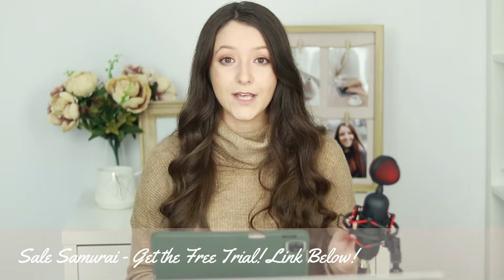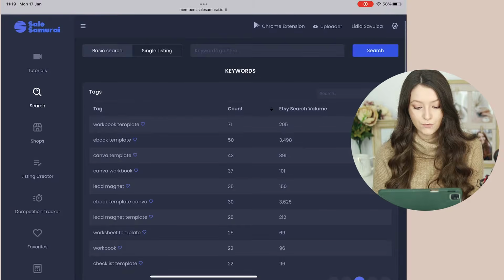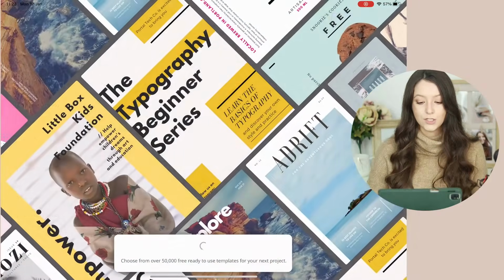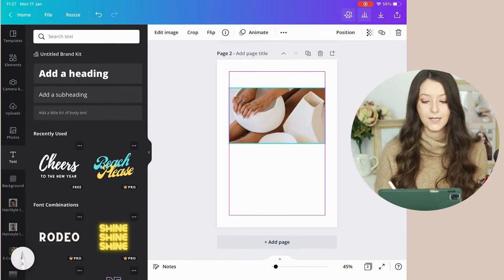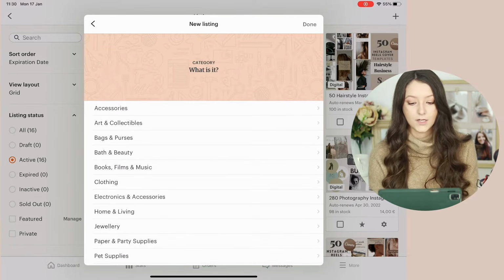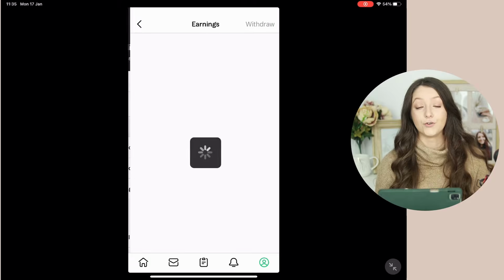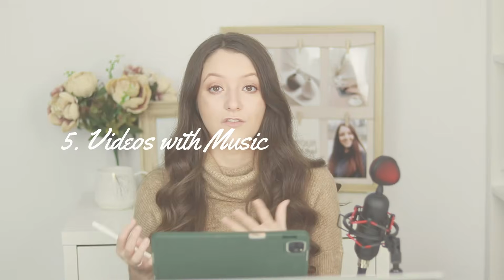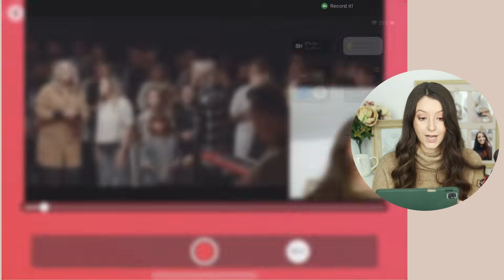6 Ways to Earn Money Online with an iPad (no investment)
Got the new iPad and have no idea how to Start Making Money with it, without needing to invest A-NY-THING?! Well, in this video, I will share 6 Effective and Real Ways to Start Earning Online by ONLY using your iPad, no matter its generation or how much you paid for it.

Getting an iPad is basically purchasing something that is in between a phone or a computer device.

And today, I want to tell you 6 different ways you can use an iPad to Start an Online Business RIGHT NOW & all about how to start earning money quickly & easily. This may sound ridiculous, but trust me, these ways will surprise you!

▽ GRAPHIC DESIGN ▽

▽ WRITING ▽

▽ YOUTUBE MARKETING ▽

▽ VIDEO MARKETING ▽

▽ PINTEREST MARKETING ▽

▽ EMAIL MARKETING ▽

▽ DIGITAL PRODUCTS ▽

▽ BLOGGING ▽

// TIMESTAMPS:
00:00 - Intro
00:19 1. Selling Canva Templates on Etsy (without Investment)
04:56 2. Selling Freelance Services on Fiverr
06:52 3. Filming & Posting YouTube Videos
08:06 4. iPad Gaming Videos
08:34 5. Videos with Music & Sound Effects
09:08 6. Filming Reaction Videos
09:52 Outro